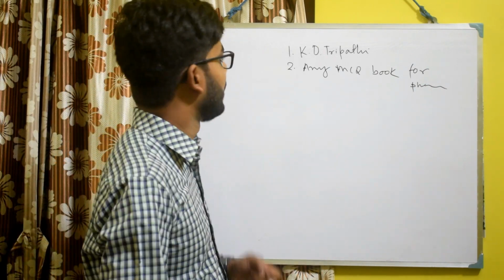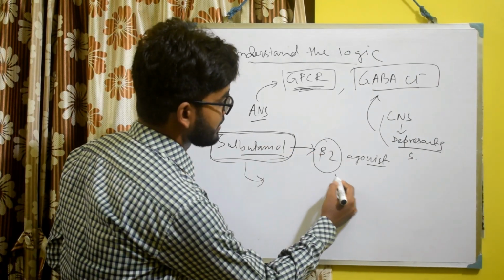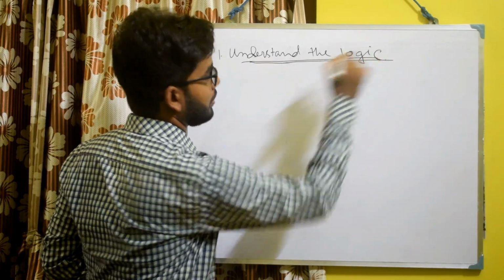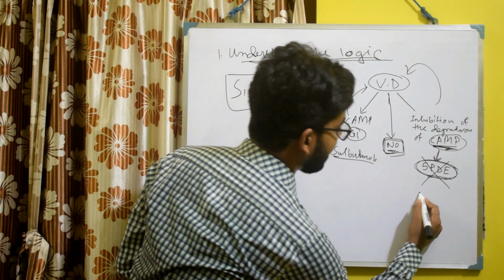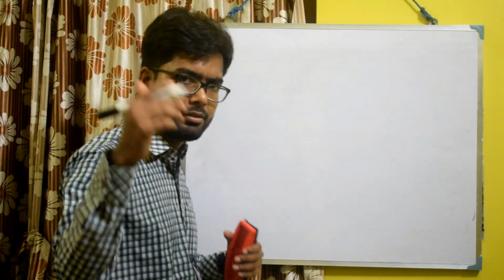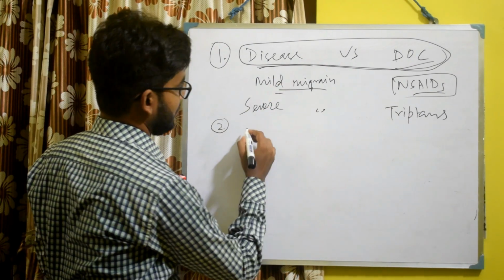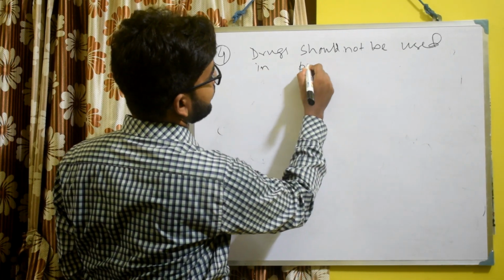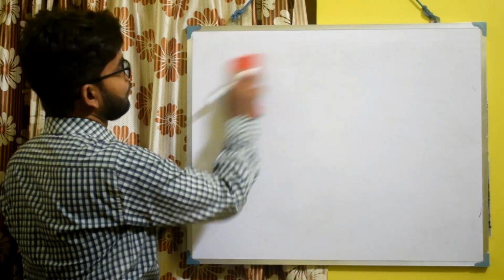How to study Pharmacology for GPAT?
GPAT is a national level entrance exam to get admission for M.Pharm in various colleges in India. Previously AICTE conducted the exam but recently NTA is conducting this exam.
GPAT preparation should be taken very smartly. Maximum people doesn't qualify for their poor strategy. I know many people who also did not qualify for their poor exam strategy not for poor knowledge. So from my experience it is very important to take right preparation strategy.
I have discussed here how to study pharmacology for GPAT in a very comprehensive way and hope it will work for you.

Here I am summarising the points which I have discussed in this video...
1. Understand the logic of Pharmacology and don't blindly memorise it.
2. Go through a quick revision of the whole pharmacology syllabus after completing the syllabus
3. Consolidate all the sources and make notes on it ( make tables, mind maps, concept maps etc)
4. Practice MCQs frequently
5. Give mock tests.
6. And finally revise whole syllabus frequently.